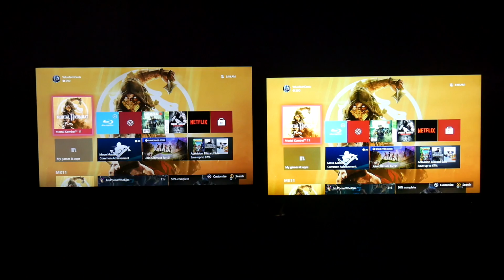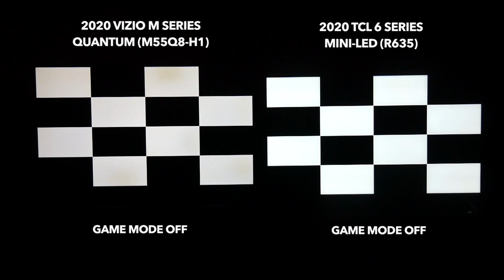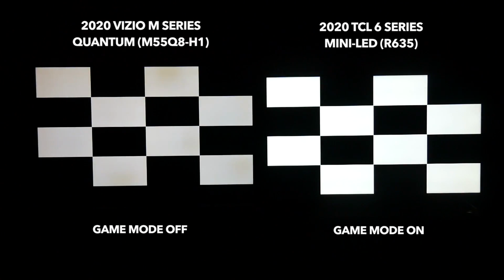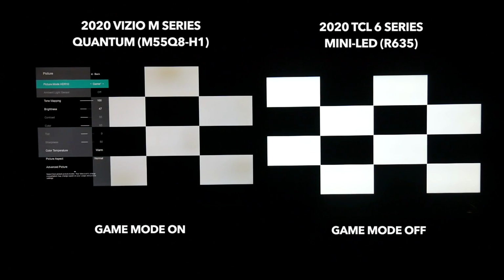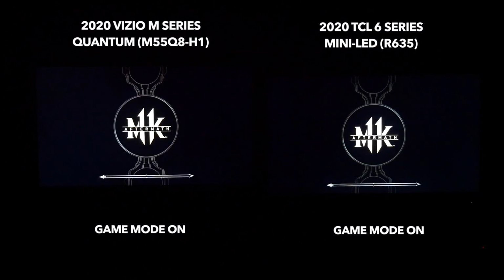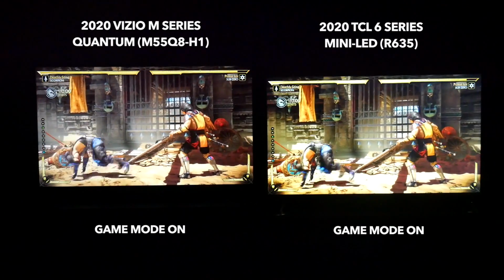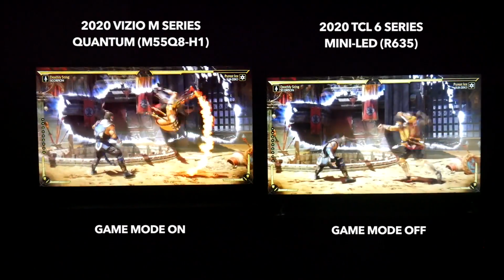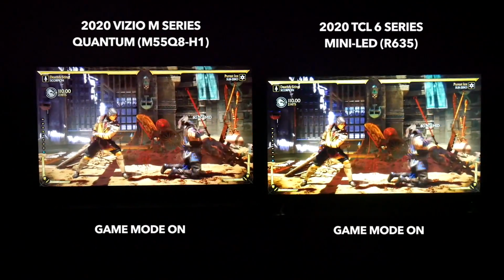🤔 2020 Vizio M Series (M55q8-H1) VS 2020 TCL 6 Series (R635) Mini-Led ( Input Lag Tested)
In this video I will be testing the input lag difference between the 2020 Vizio M Series Quantum (M55Q8-H1) and the 2020 TCL 6 Series (R635) Mini-Led